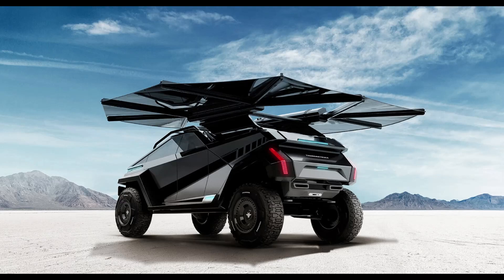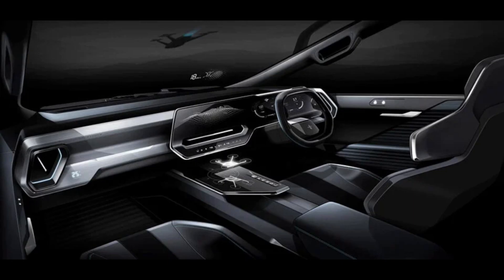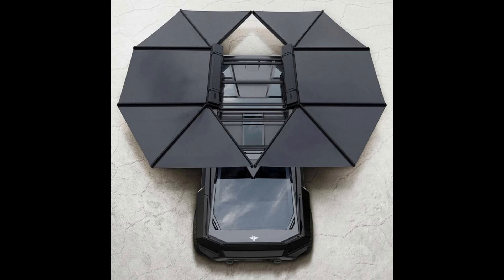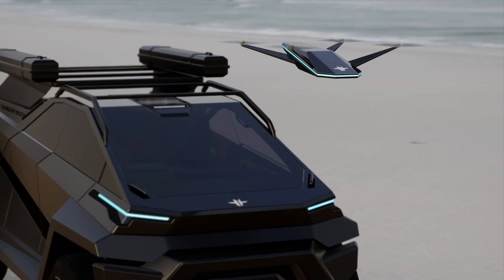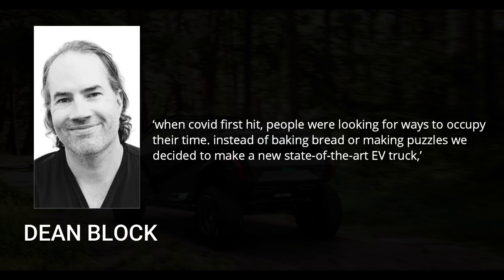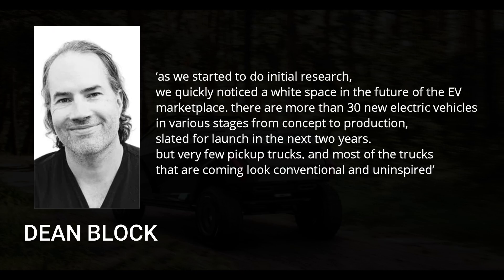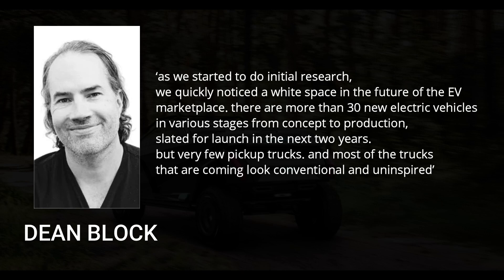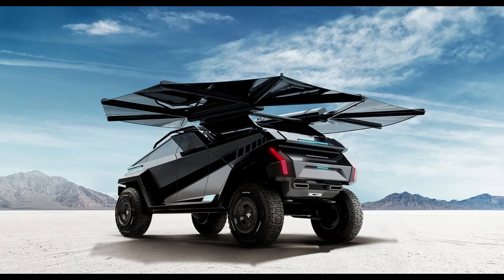Meet Thundertruck : Electric Offroader with 'BAT WING' solar awnings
meet thundertruck: the electric offroader with 'bat wing' solar awnings,
thundertruck was developed by wolfgang’s newly formed IP division during the first coronavirus lockdown, who leveraged their experience of the automotive industry into this radical truck concept.